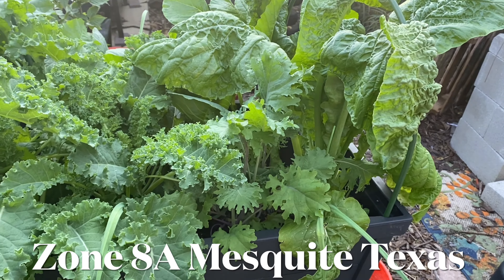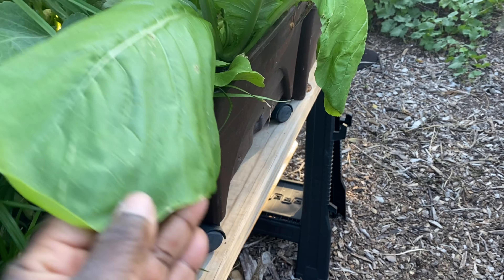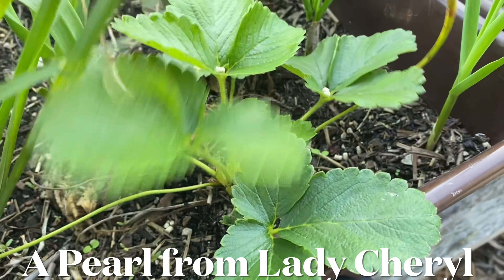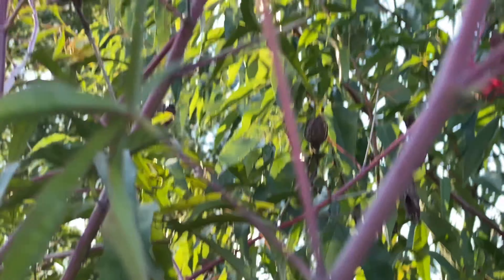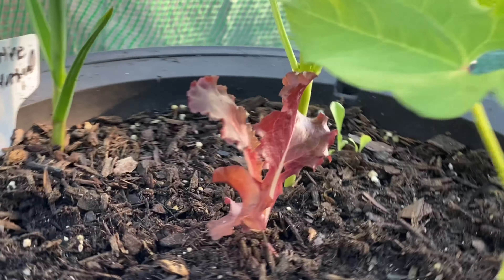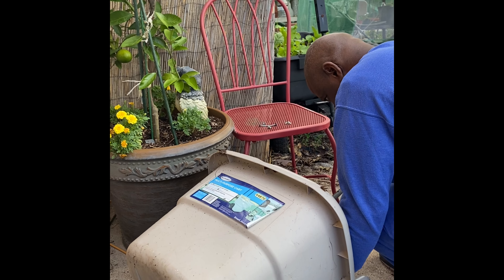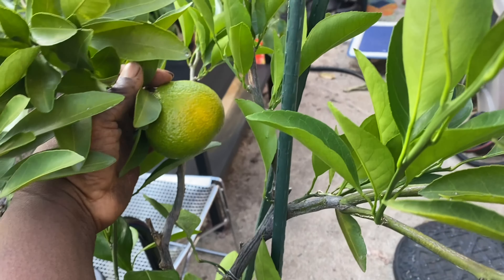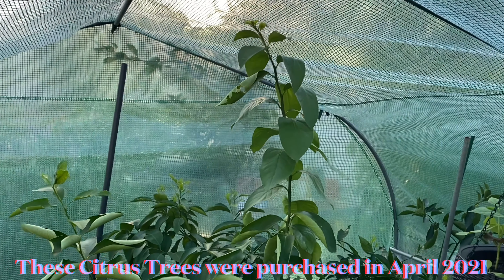Transplanting a Citrus Tree in a Utility Cart & Update on Fall and Winter Garden Beds & Grow Boxes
In this video I share an Update on my Fall and Winter Garden Beds & Grow Boxes as well as How to Transplant a Citrus Tree in a Utility Cart.

Eat Your Own!

or
$Cherylorganicff

AMAZON AFFILLATE LINKS:
Below are products I use and highly recommend.
GROW LIGHTS
4 Pack LED Grow Light Bulb
4 Pack Full Spectrum LED Plant Grow Light Bulbs
OUTDOOR TEMP & HYDROMETER
WOOD CHIPPER
WORM CASTINGS
PURE NEEM OIL
MEDINA ORANGE OIL
JIFFY PEAT PELLETS
6 MLGREENHOUSE PLASTIC
40 % SHADE CLOTH
90% SHADE CLOTH
GLASS TEA POT
SMALL CONTAINER WITH DOME COVER